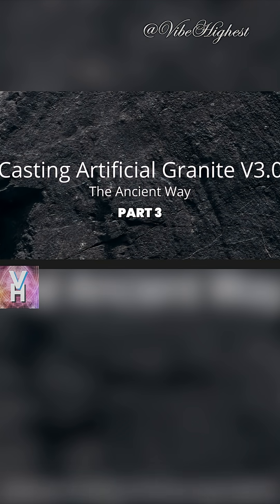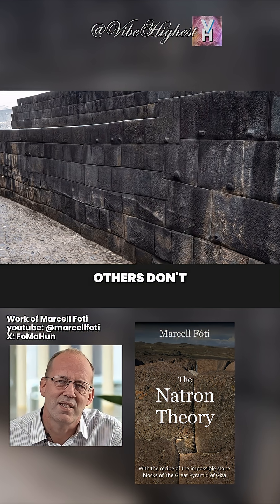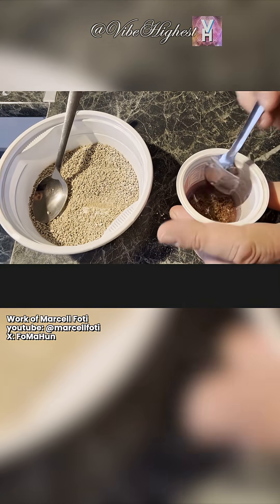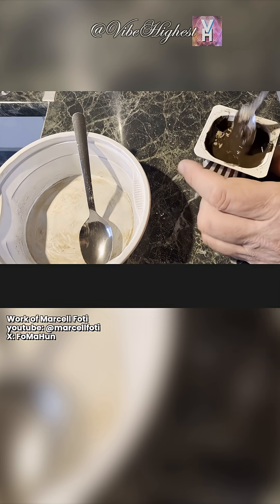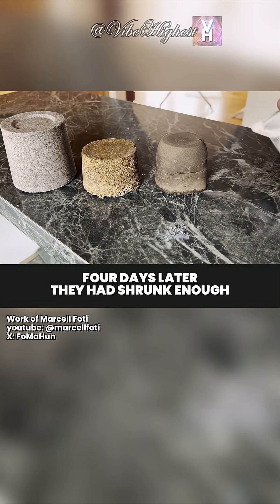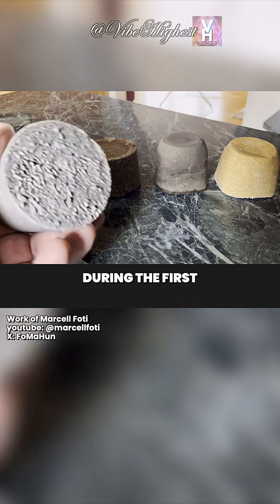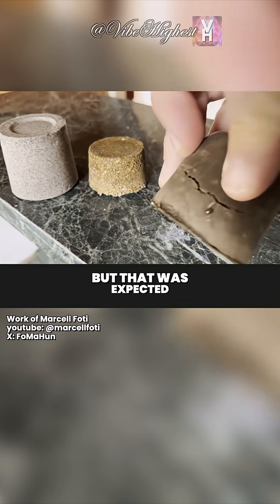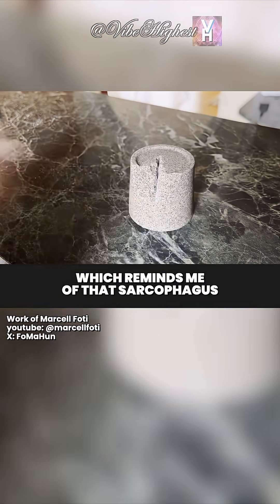This Experiment Could Change How We See Ancient Stonework!?!?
Part 3
For centuries, massive megalithic stones have been assumed to be carved and transported using brute force. But what if that assumption is wrong?

Marcell Foti explores the idea that some ancient megaliths may have been cast in place using mineral-based processes, rather than cut from solid rock. Through simple materials, repeatable experiments, and careful observation, this hypothesis suggests ancient builders may have shaped stone chemically instead of mechanically.

If stone could be poured, molded, and finished where it stands, many long-standing mysteries of ancient construction suddenly become far more practical.
Watch closely—this perspective changes everything.

Marcell Fóti is an independent researcher and content creator known for exploring unconventional explanations for ancient megalithic stonework.

His YouTube channel and X (formerly Twitter) account @FoMaHun focus on ideas like the Natron Theory and ancient geopolymer stone casting, proposing that ancient civilizations may have used chemical processes—such as manipulating natural materials like natron and waterglass—to create or soften stone rather than relying solely on carving with tools.

Fóti’s work blends practical experiments with historical inquiry, aiming to demonstrate how megalithic structures might have been produced using materials and techniques plausibly available in antiquity.

Artificial Stone: Has Marcell Foti Cracked the Megalithic Code?